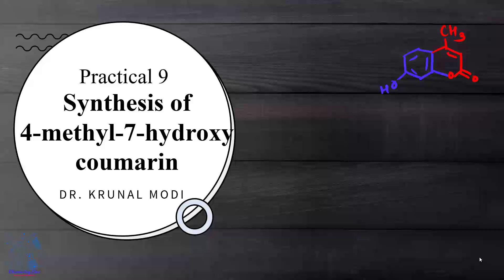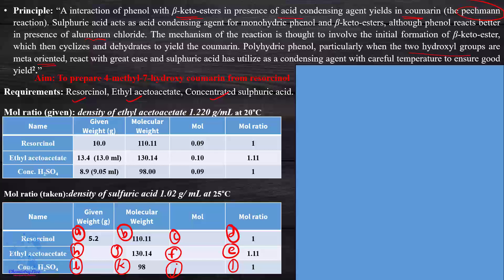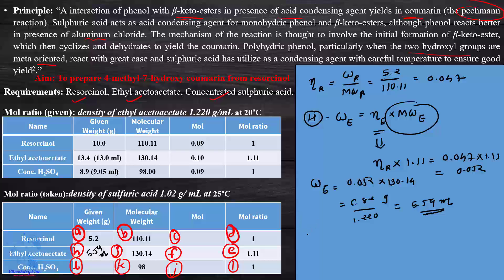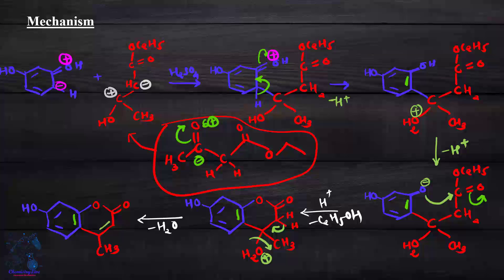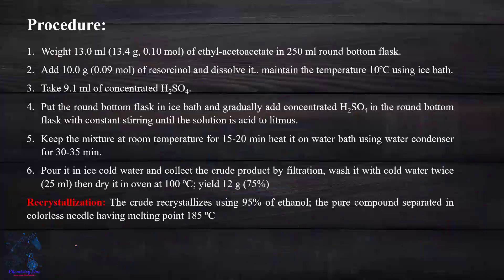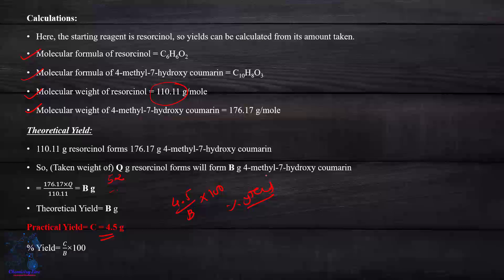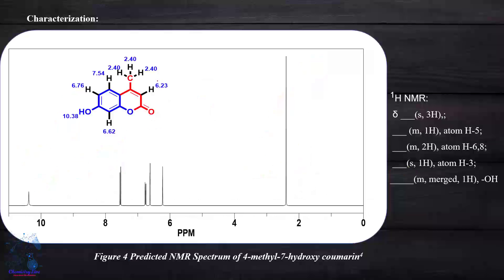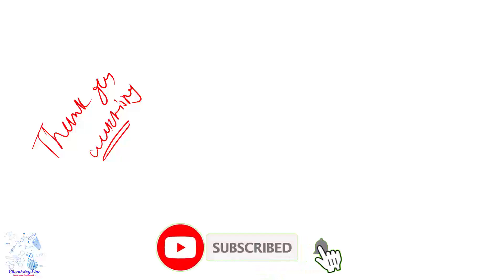Preparation of 4-methyl-7-hydroxy coumarin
4-methyl-7-hydroxy coumarin has been prepared using acid catalyst sulfuric acid condensation between resorcinol and ethyl acetoacetate through the pechmann reaction.

Members of this group display a broad range of applications including biological activities like anthelmintic, hypnotic, insecticidal and anticoagulant properties.

Timeline

00:00 Intro
00:20 Background
00:59 Principle
01:55 Requirements
02:01 Mol ratio
04:51 Reaction Scheme
05:25 Mechanism
07:27 Procedure
08:34 Calculations
09:19 IR Characterization
09:50 Mass Characterization
10:11 Actual NMR Characterization
11:27 Predicted NMR Characterization
12:08 Result table
12:37 Reference